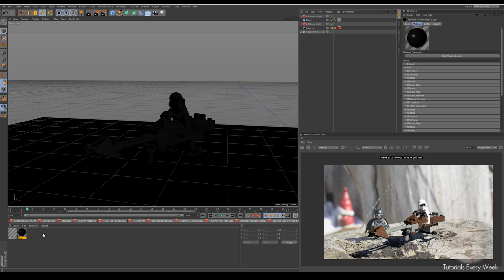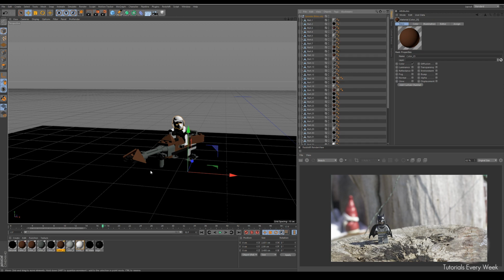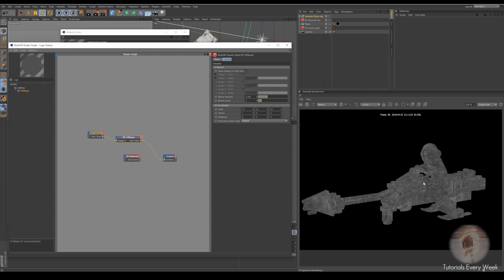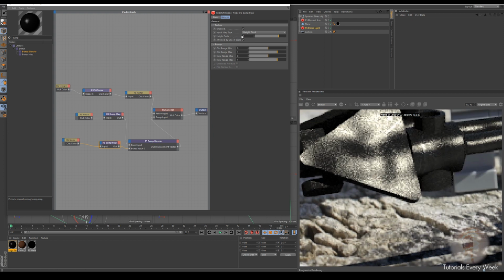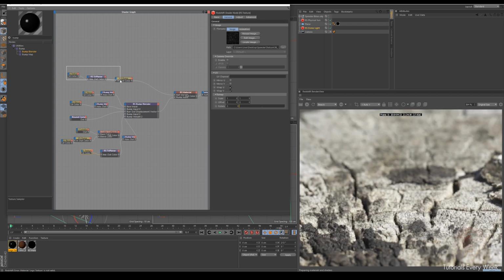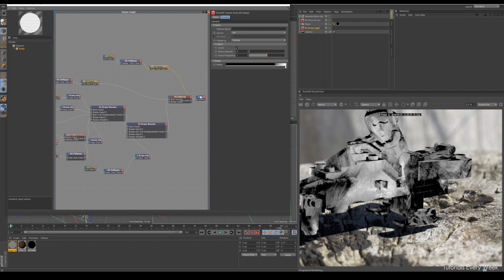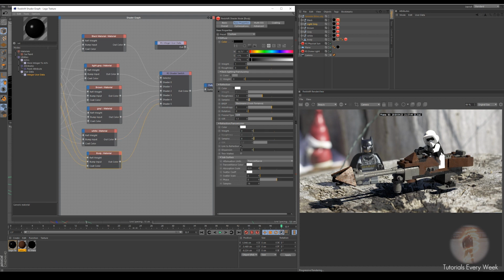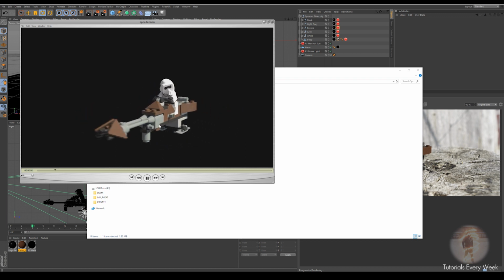Realistic Lego Rendering in C4d + Redshift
Turning objects into Lego Tutorial!